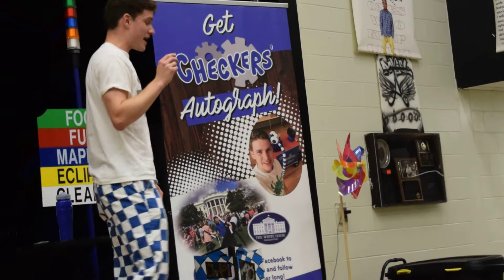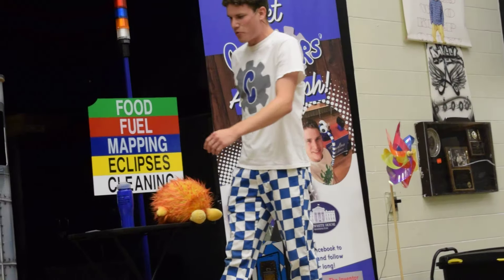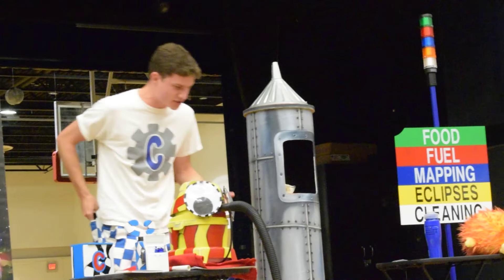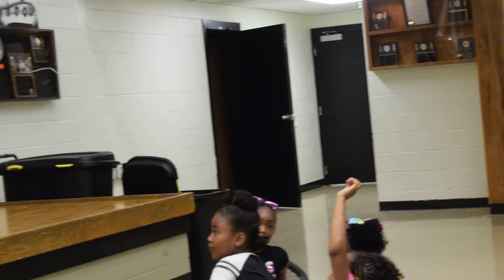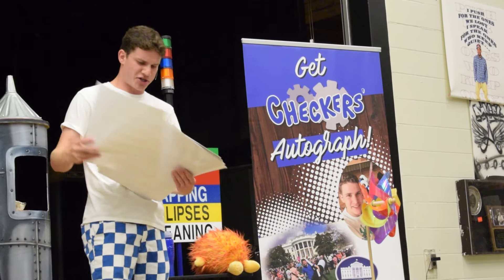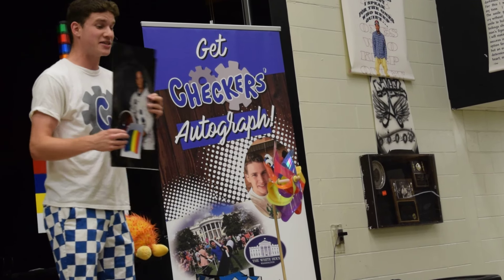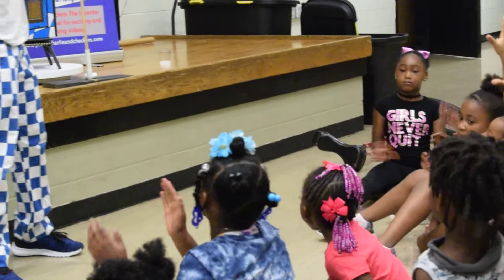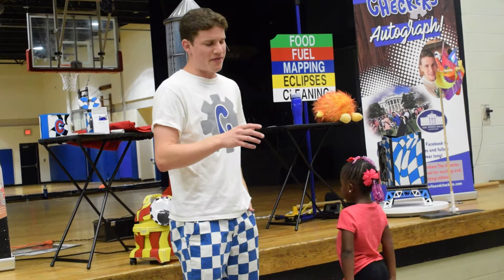SCC Rocket /Space Event Part 1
Event took place at Syracuse Community Connections. Videographer Tammy Reese of Visionary Minds PR & Media